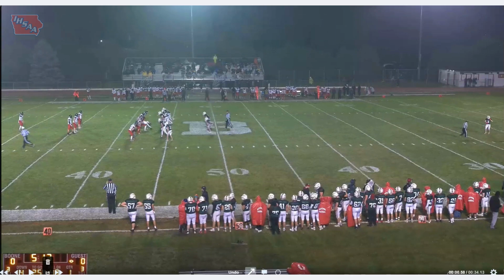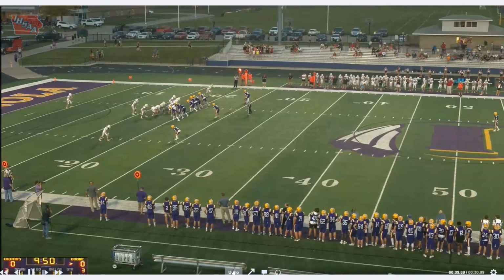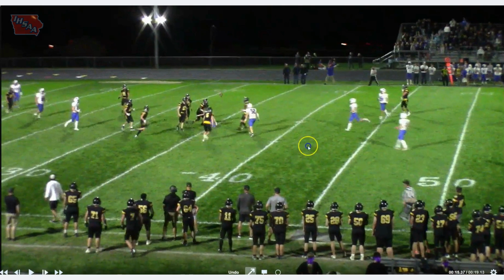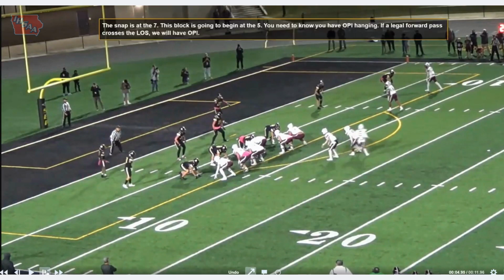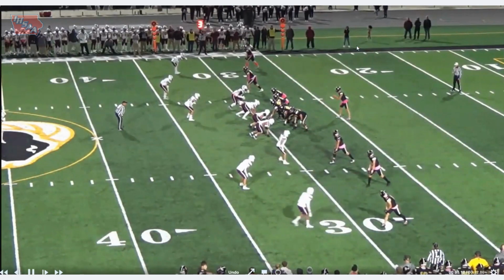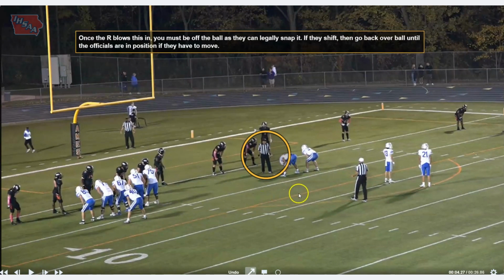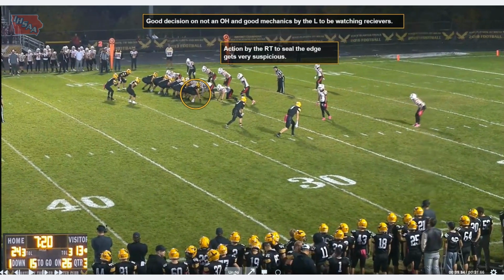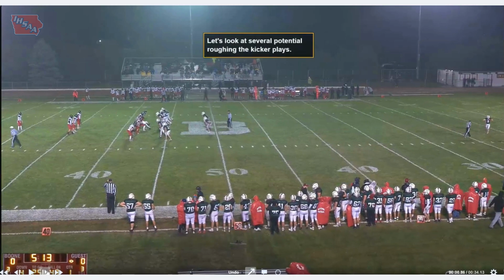Football: 2023 Officials Training, Video 14: Week 9 Review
A review of plays and calls for officials' training from Week 9 in the 2023 IHSAA football season by Big Ten and IHSAA official Monte Tilgner.